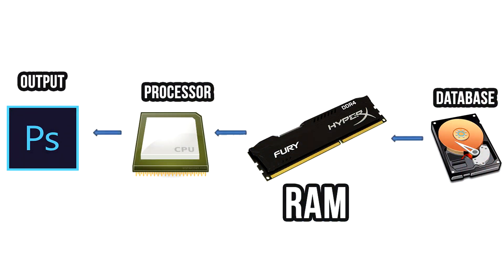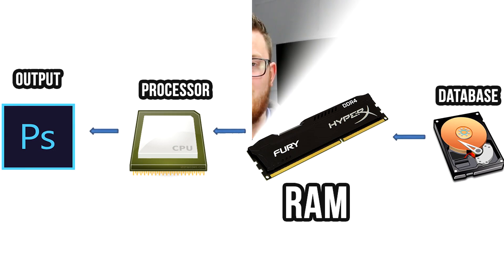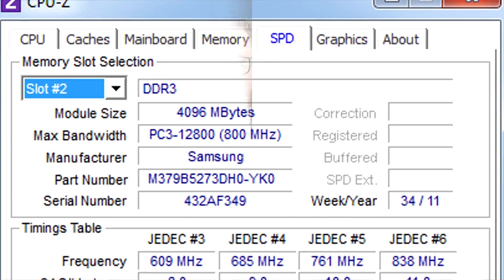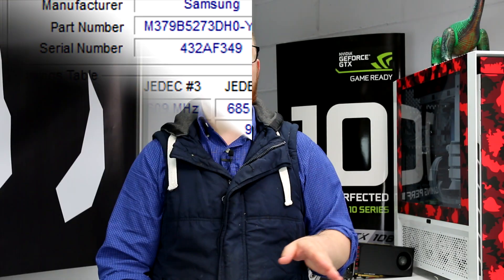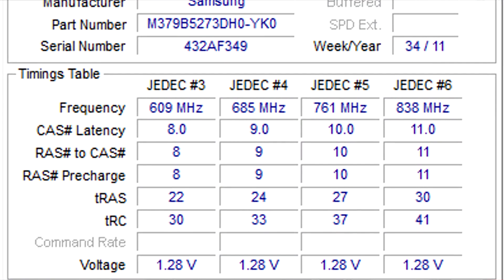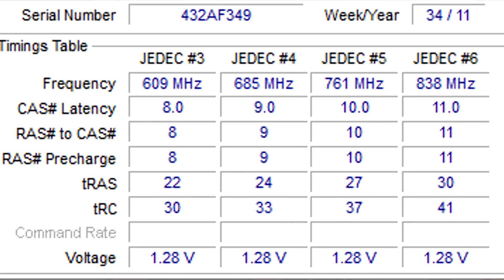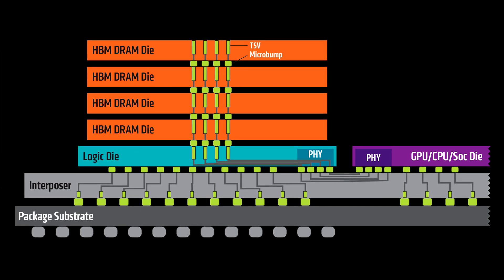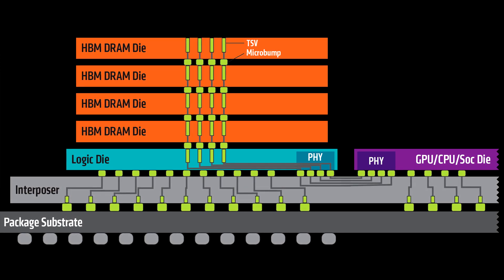What is RAM? What does RAM do? (DinoPC) HBM, HBM2, DDR4, GDDR5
Today we are explaining RAM what does it do? how does it work?

Test Rig Specs:
CPU: Intel Core i7 6700K
RAM: 16GB Corsair 2666mhz Vengeance LPX DDR4 (2x8GB)
Graphics card: Asus Turbo GeForce® GTX™ 970 4GB OC
Motherboard: Asus Z170-E
Operating System: Windows 10 Home (64-bit)
Hard Drive: Samsung 256GB 850 PRO SSD
Case: Corsair Carbide Air 540 Black
PSU: 750W Corsair CS Modular
Sound Card: Onboard 7.1 Audio